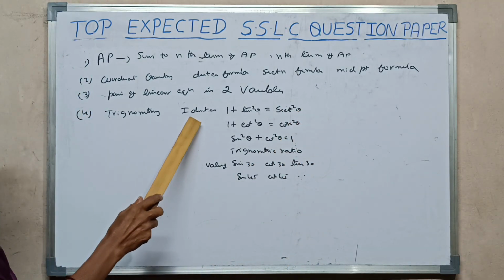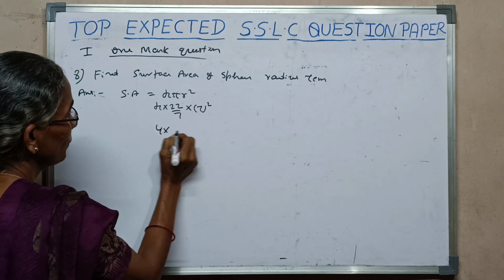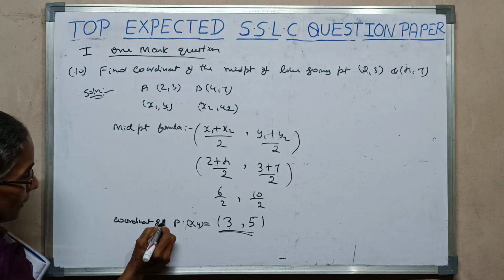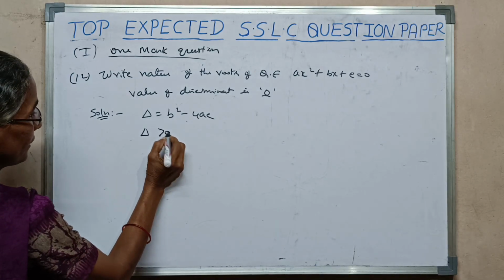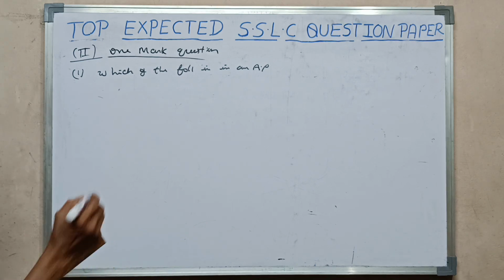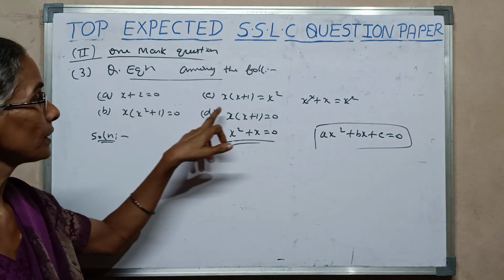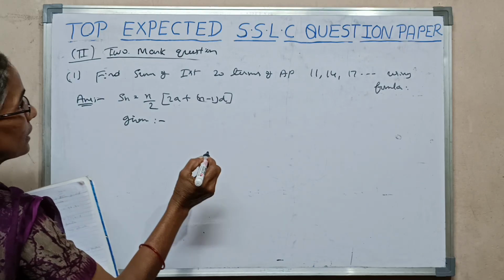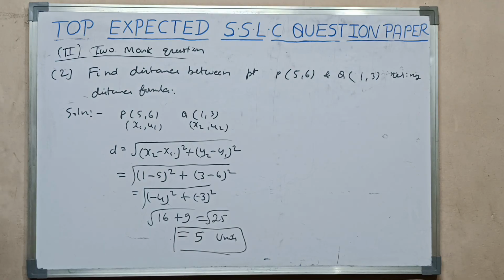Distance | Trigonometric Identities | Proofs | Application Based | NCERT | CBSCE